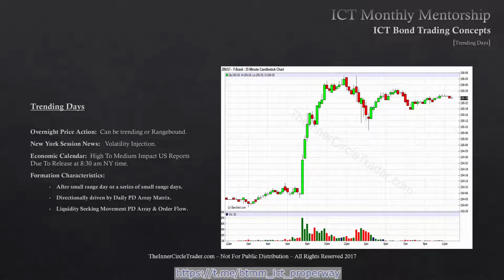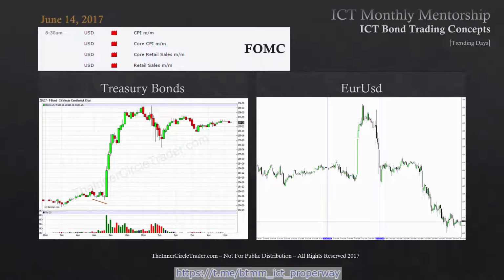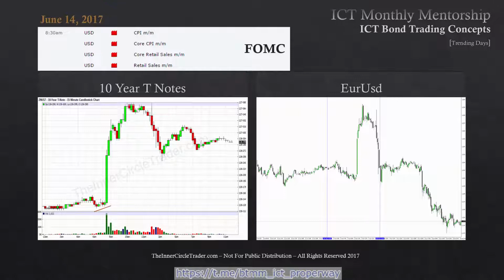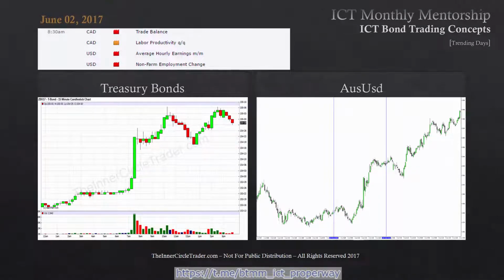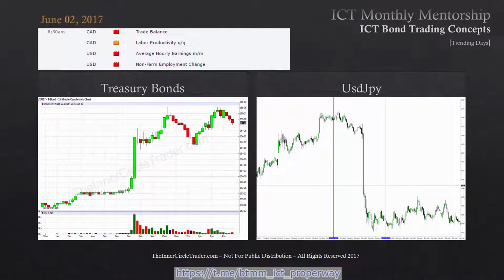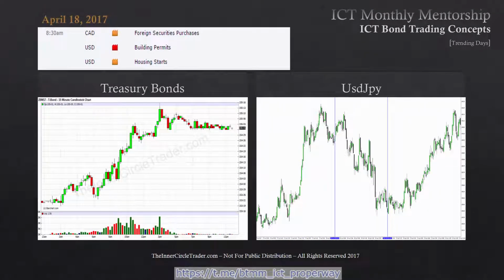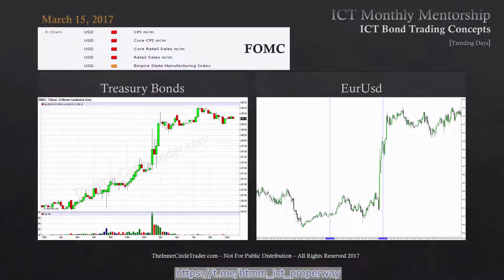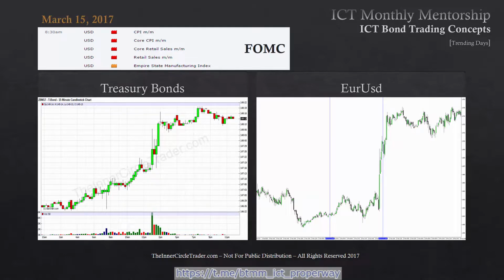Lesson 4 Trending Days